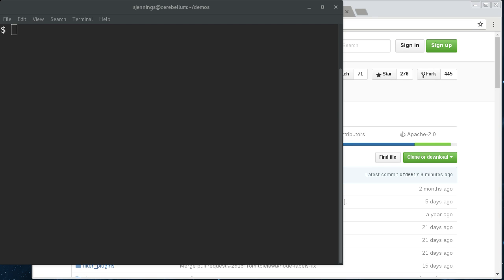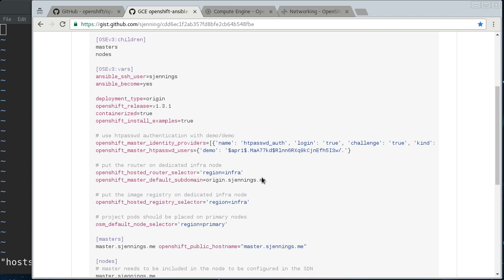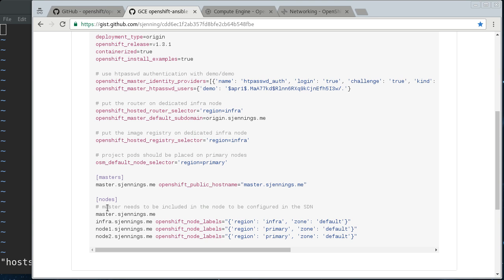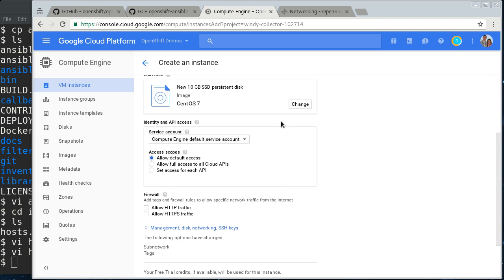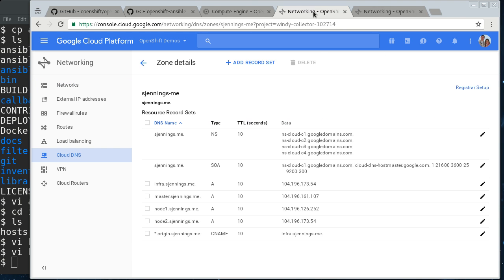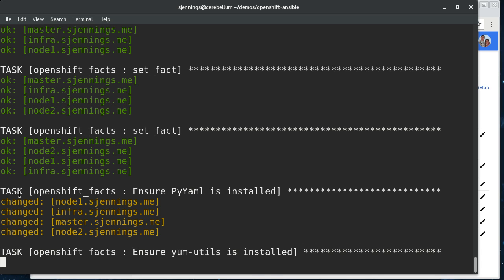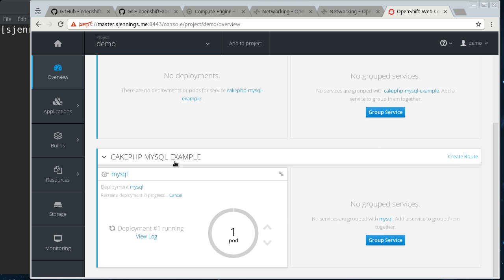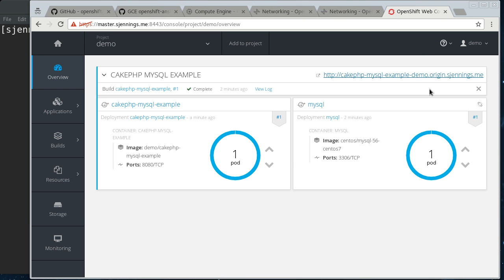Deploying a 4-Node OpenShift Cluster on GCE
Openshift Ansible Installer

0:39 Setup openshift-ansible
5:54 Create instances in GCE
9:40 Configure Cloud DNS
11:46 Run openshift-ansible playbook
12:50 SSH into the master
14:07 Log into the web console and deploy a sample application